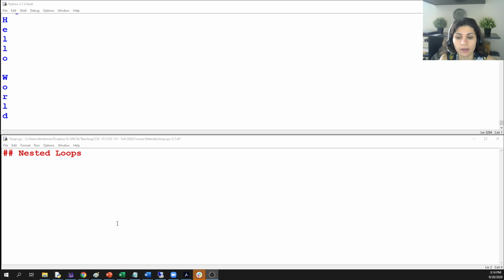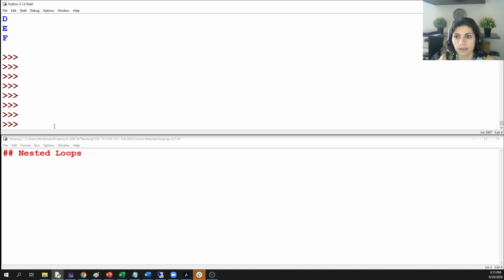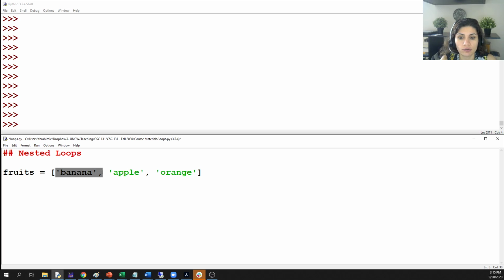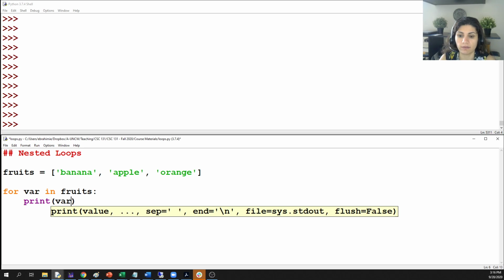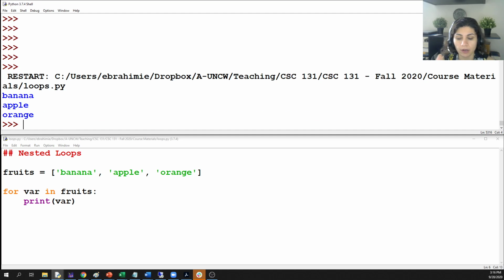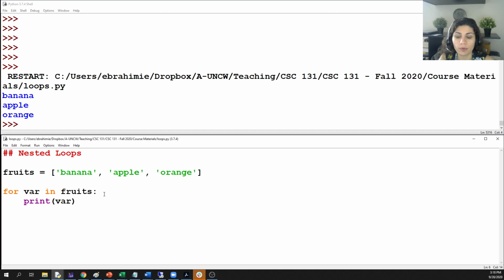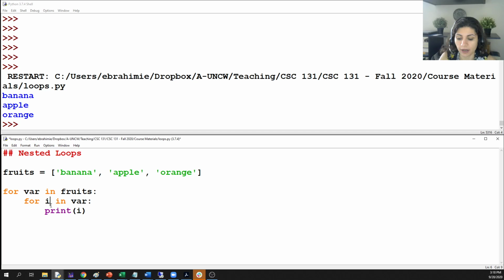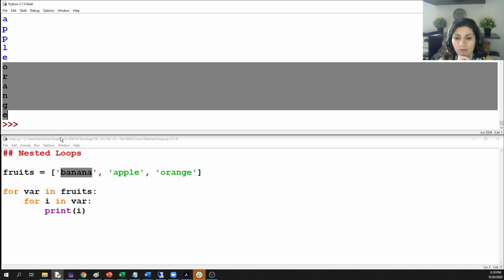CSC 131 Ch03 Nested loops ex4